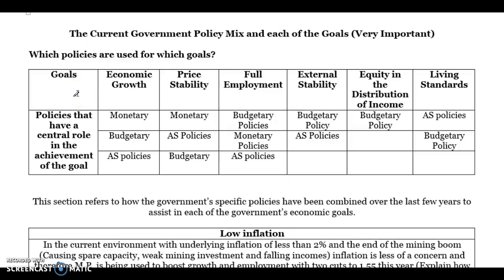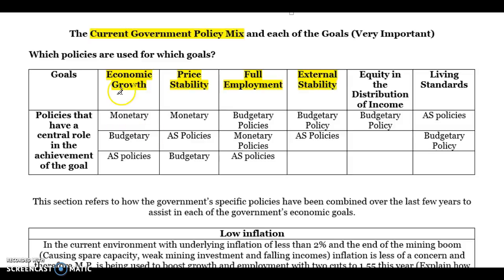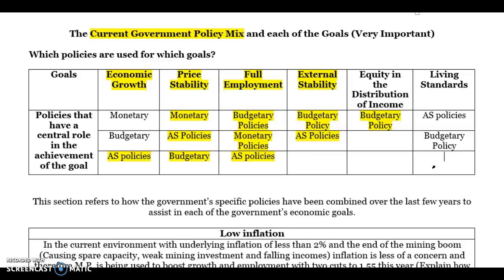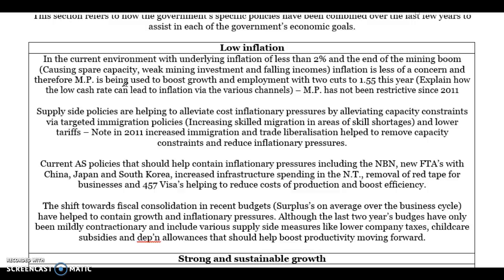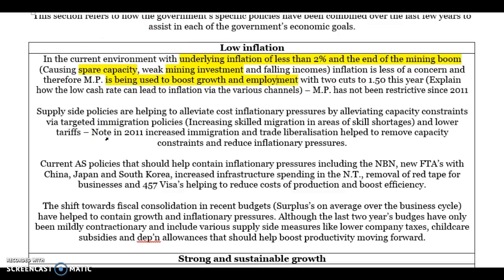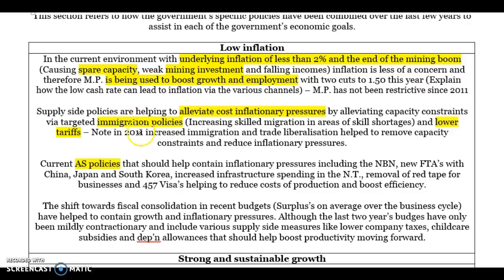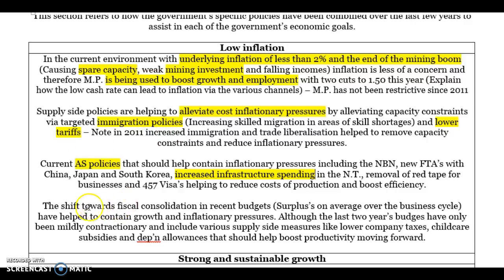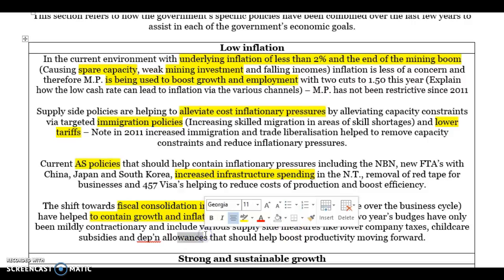Policy mix 1